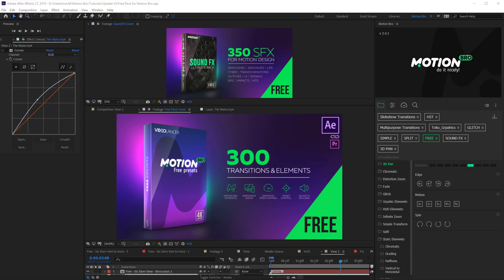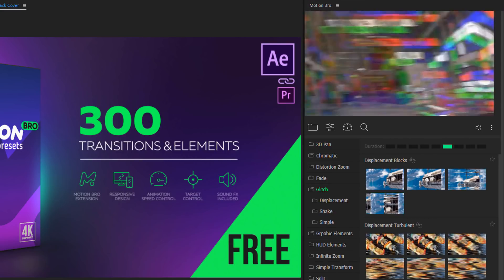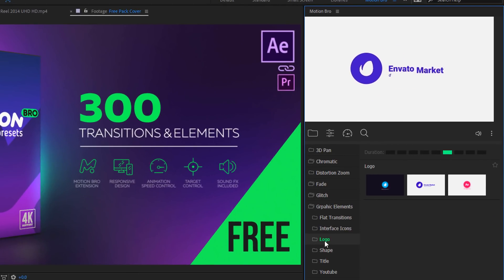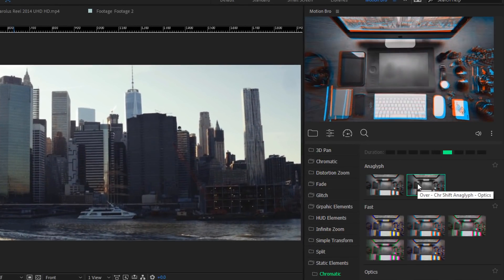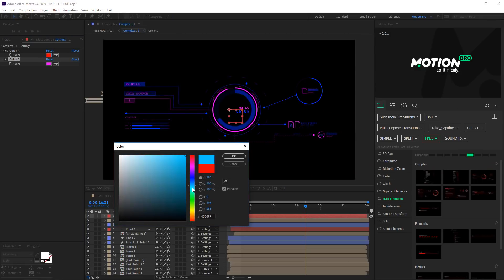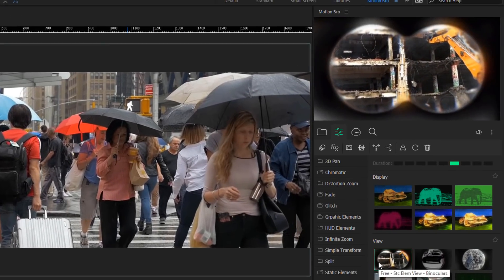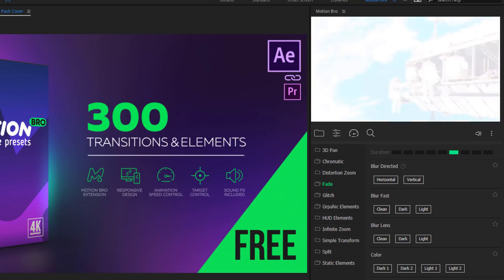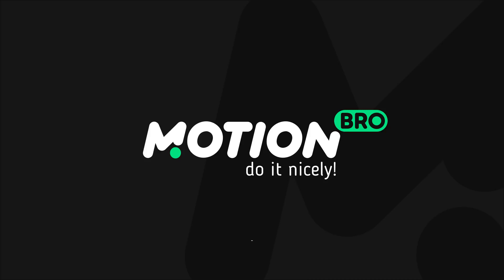Free Presets Pack for Motion Bro - Overview [After Effects]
This is a review of official FREE version of popular Handy Seamless Transitions for After Effects and Motion Bro extension. This package, by the way, includes some elements not included in the paid version. For example: 350 sound effects, chromatic aberration effects, color correction, graphic elements and much more. Do not waste time searching for torrents. Just download for free from the official site - motionbro.net.